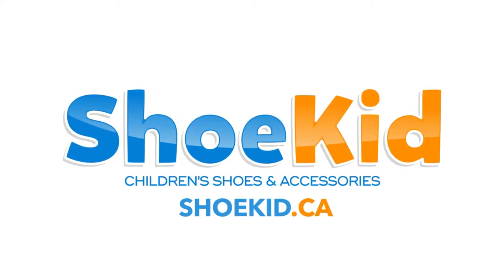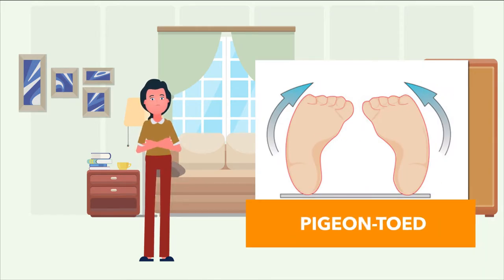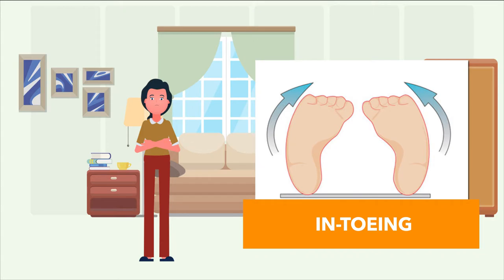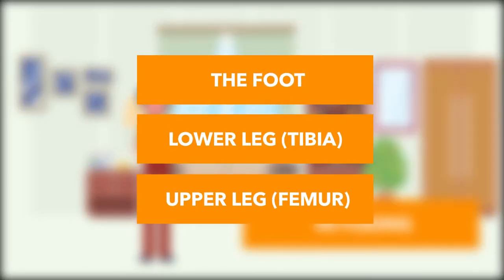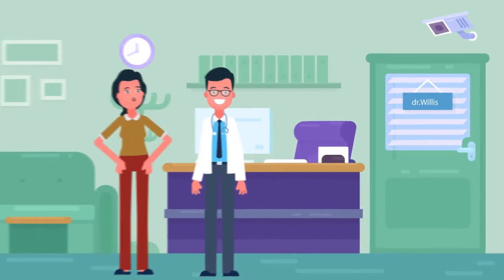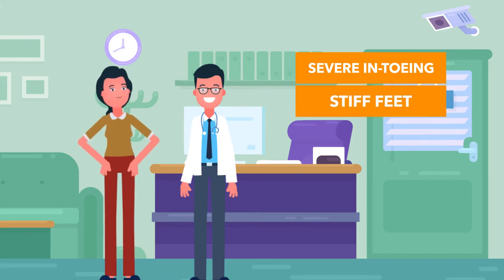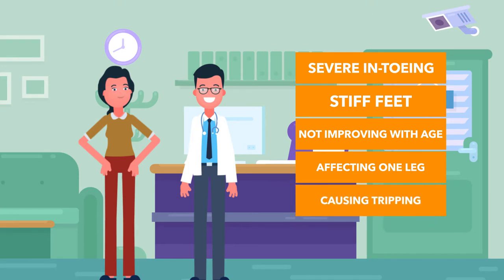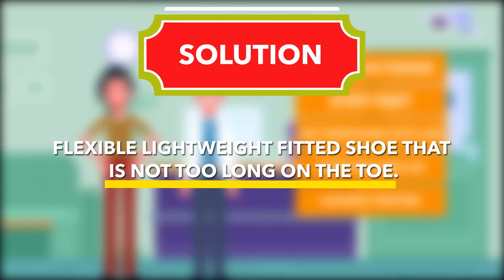Kids Club Feet - Talipes Equinovarus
Kids Talipes Equinovarus or Club Foot Explained